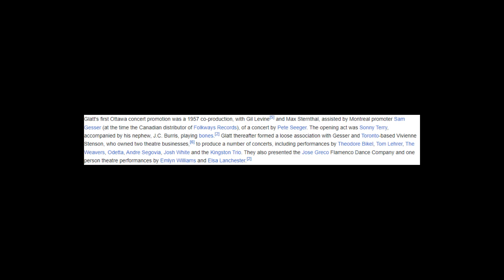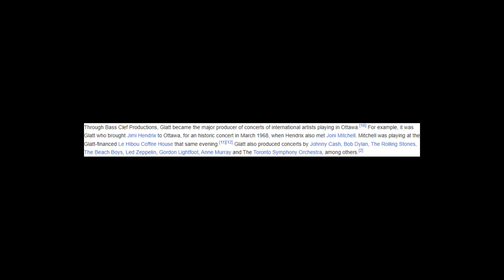Harvey Glatt - Wikipedia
Harvey Glatt (born March 28, 1934) is a Canadian music promoter, manager, broadcaster, record and instrument retailer, and record label owner.